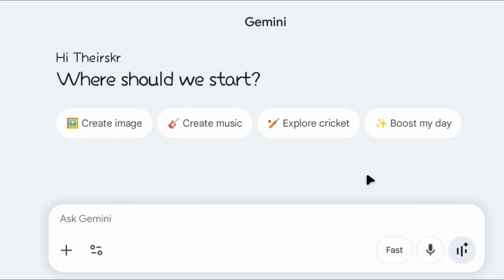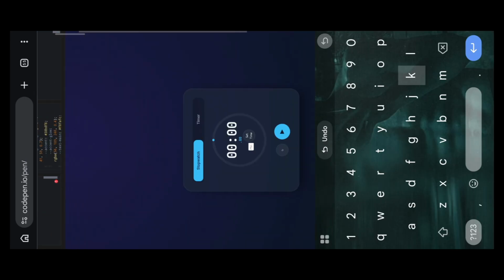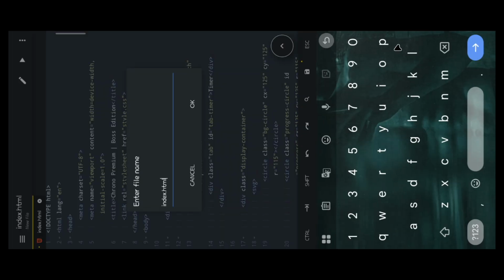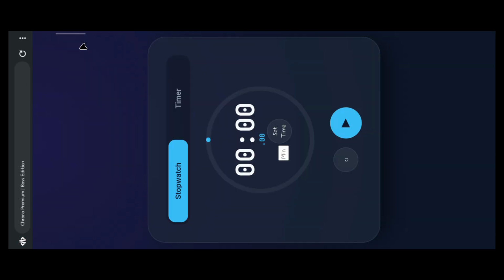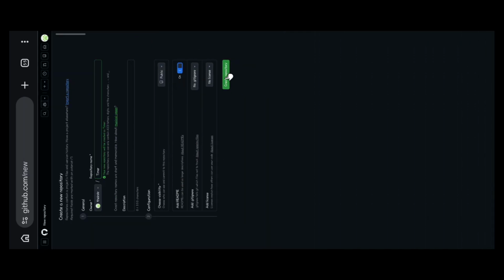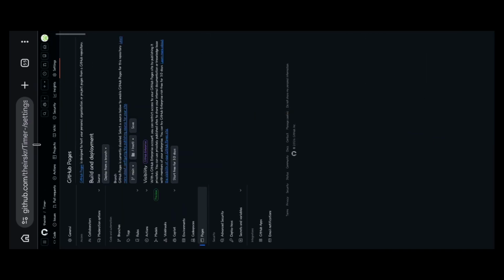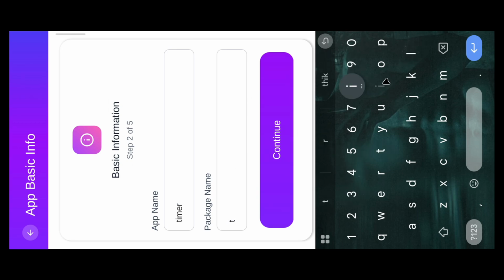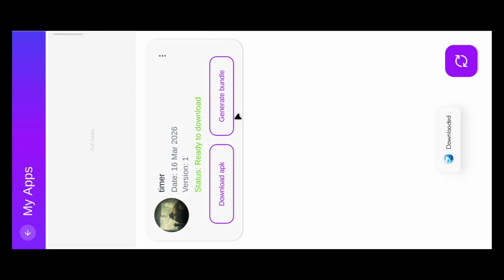How to create an app for Android | Create Your First App in Minutes (Beginner Guide)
Build your first application in just 5 minutes using only your smartphone 🚀
No coding knowledge, no laptop, and no expensive software required.

In this video, I show how beginners can create apps using AI tools and no-code platforms. If you are a student, creator, or beginner developer, this method can help you start building real projects fast.

⚡ Perfect for:
• Students
• Beginners in coding
• NEET/college students wanting tech skills
• Freelancers
• Anyone who wants to learn app development

Many modern platforms now allow building mobile apps without traditional programming by using AI and drag-and-drop tools.

🛠 Tools Used (Links)

⏱ What you'll learn:

✔ How to generate app code using AI
✔ How to edit code on mobile
✔ How to convert webpage into app
✔ How beginners can start app development
✔ Free tools you can use today

🎯 If you like tech, AI and self-growth:

• App development
• Skills for students
• Making money skills
• Productivity & growth

⭐ Pro tip (important for growth):

Pin this comment under video:

"Comment APP and I'll send more tools like this 🔥"

(Improves engagement a lot.)